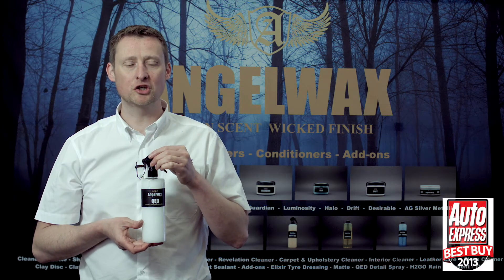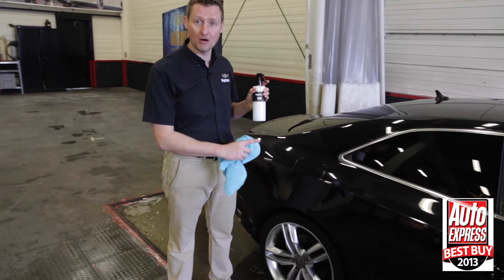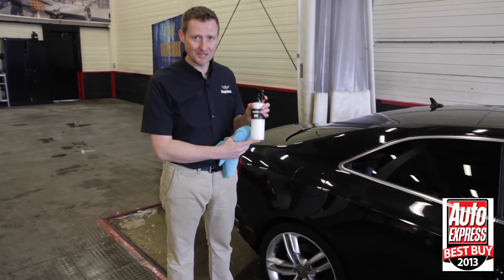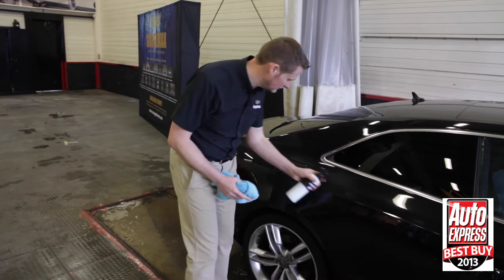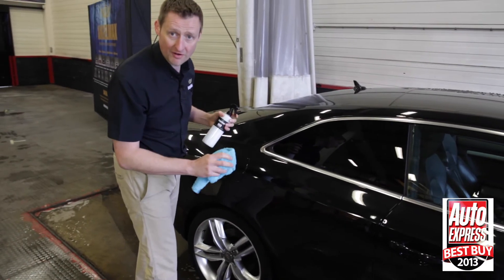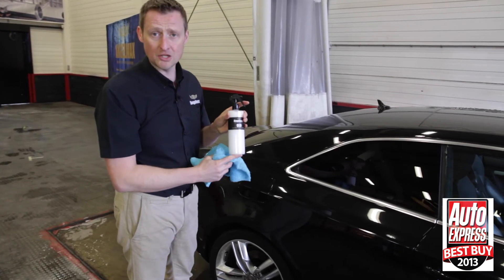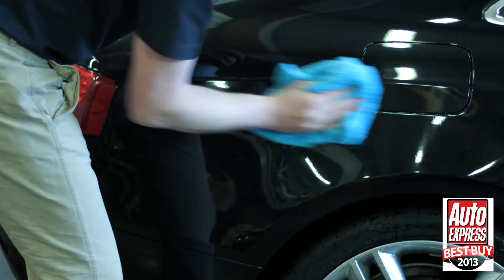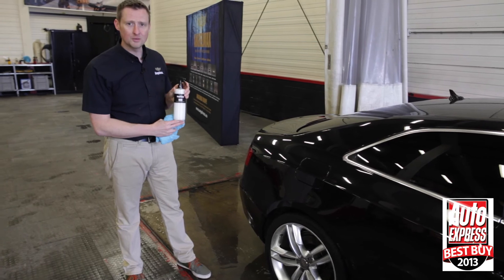ANGELWAX - QED EXTERIOR DETAIL SPRAY - EAN 871885875019 - 500 ml